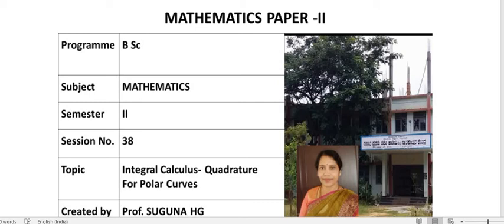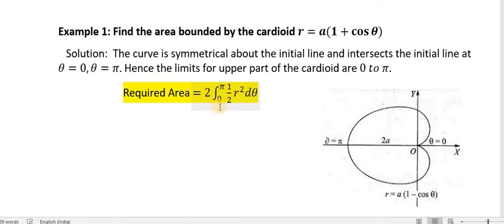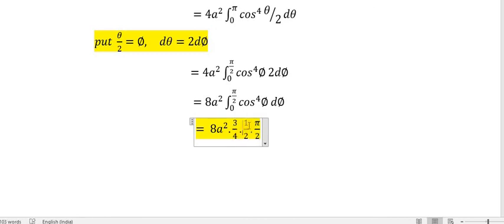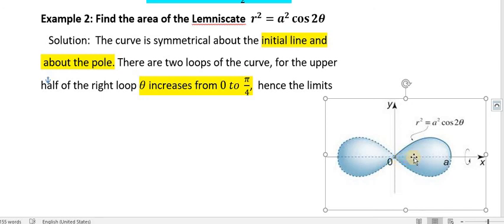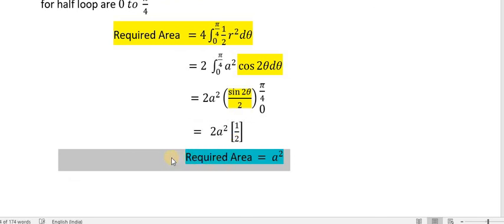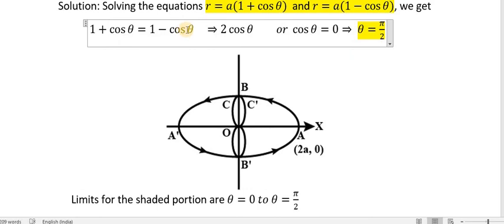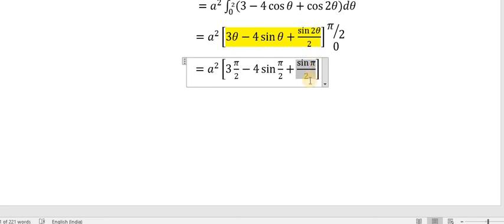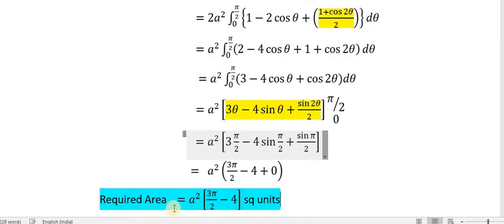Quadrature for polar curves